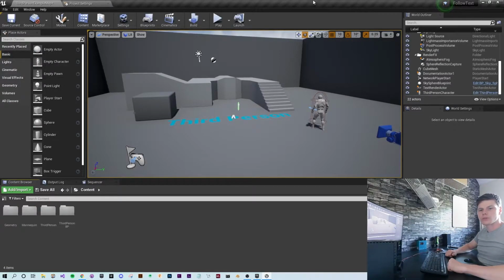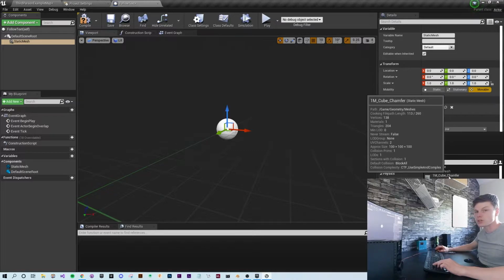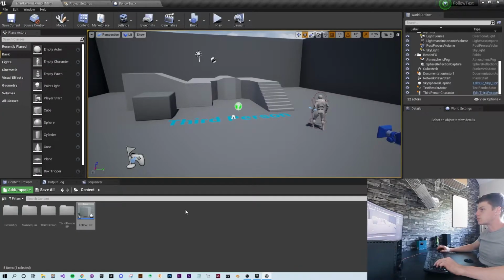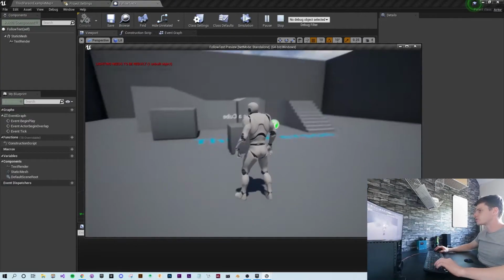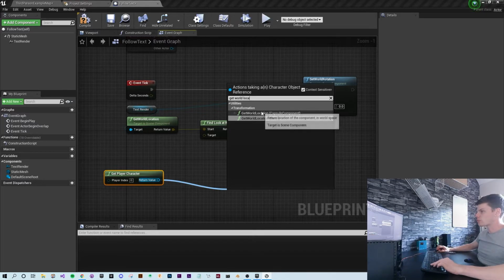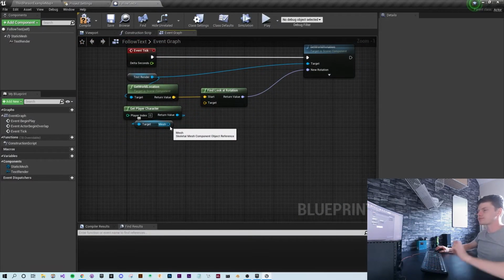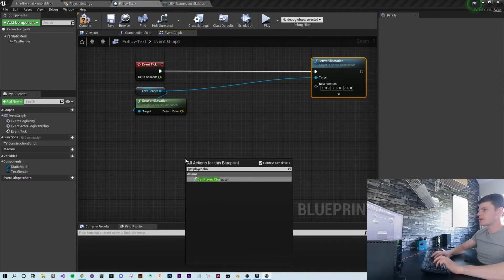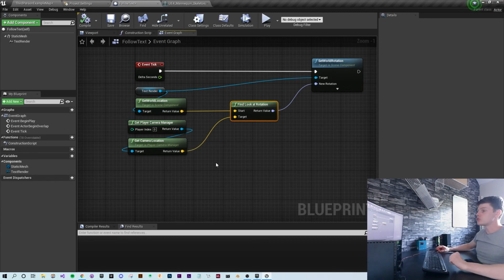UE4 - Player Tracking, Find Look Rotation Node in Blueprints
An overview of how to use the Find Look Rotation Node within unreal engine 4 blueprints, we will create a simple text renderer and have it track or follow the player and camera around the scene, you can also use this feature to make other customer features such as sentry guns, cameras, player trackers, control billboards etc

💻 Computer Gear

⚙️ Cameras Gear

🎁 Accessories